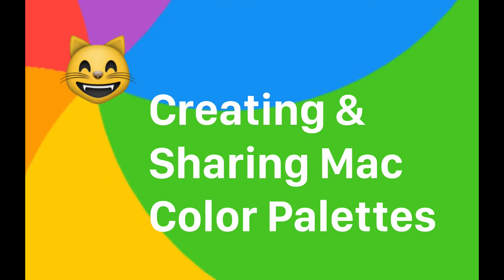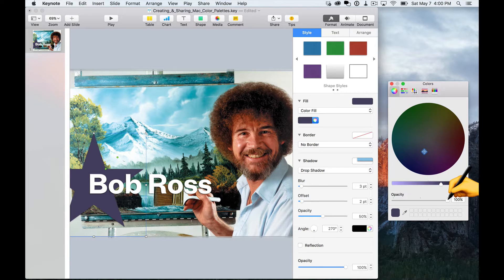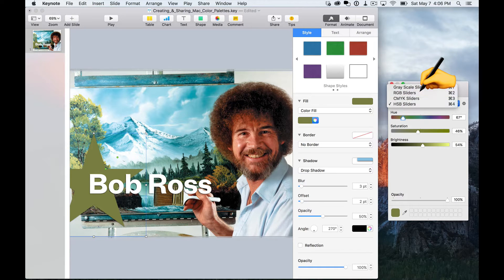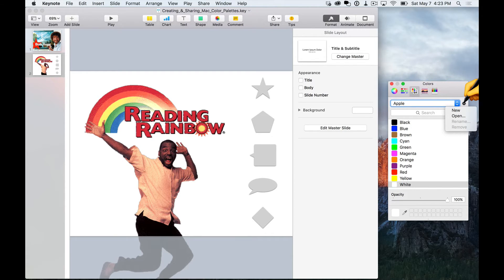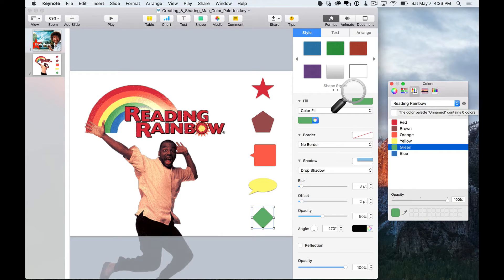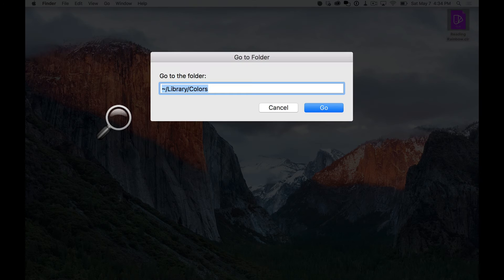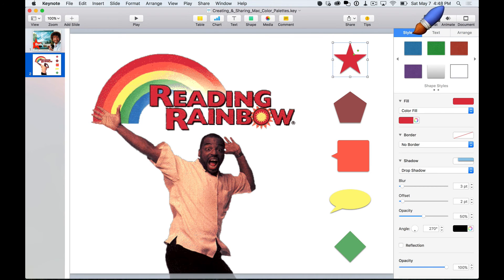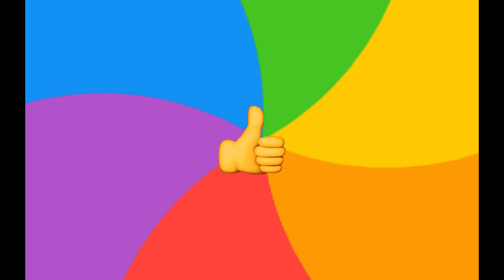🎨 Creating & Sharing Mac Color Palettes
Learn the basics of the Mac’s built-in Color Picker to create color palettes and share them with others.

# Contents

* Color Picker Basics
* Creating Color Palettes
* Sharing Color Palettes
* Installing Color Palettes
* Finding the Color Picker

# Links